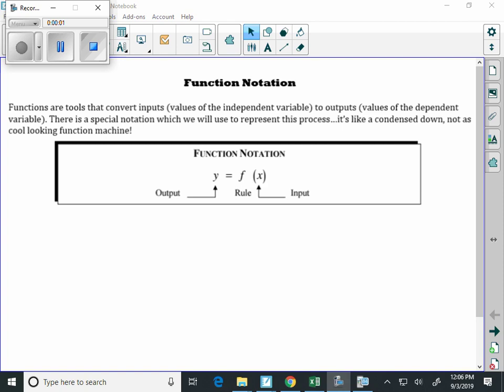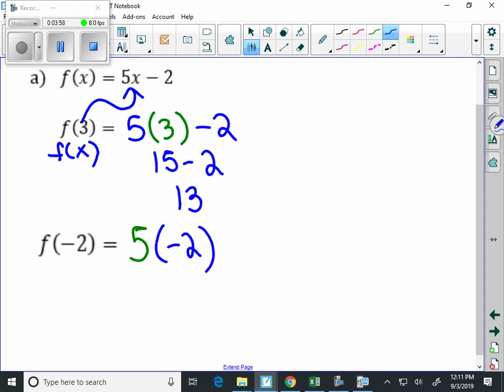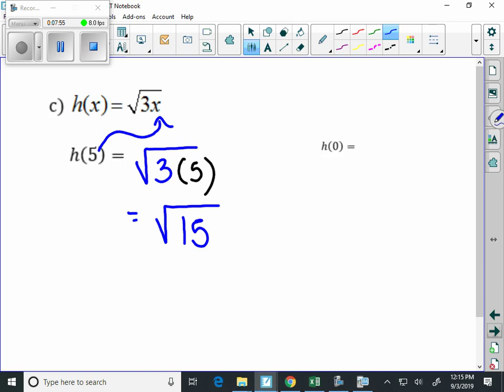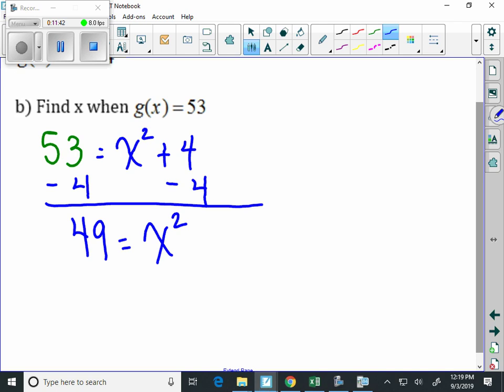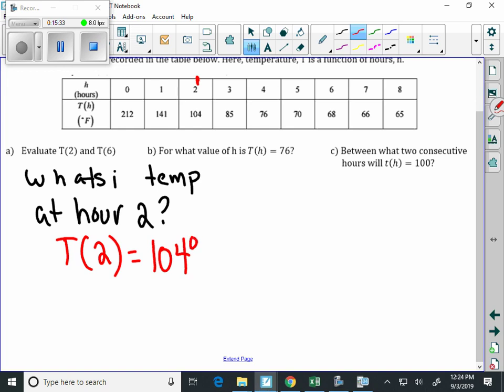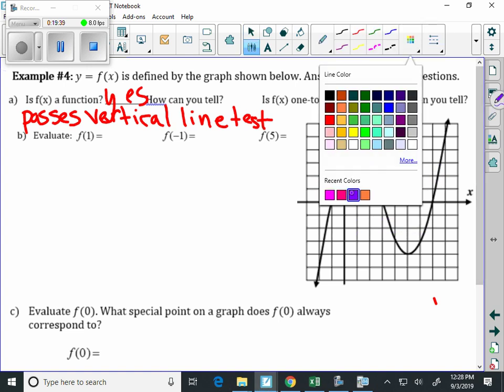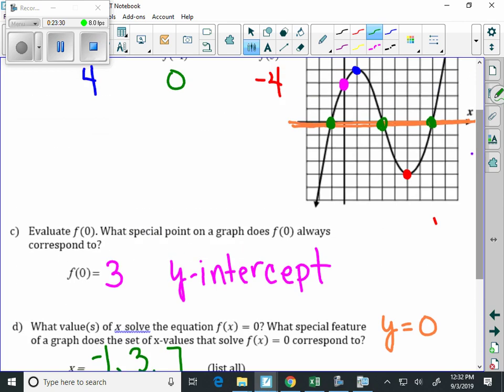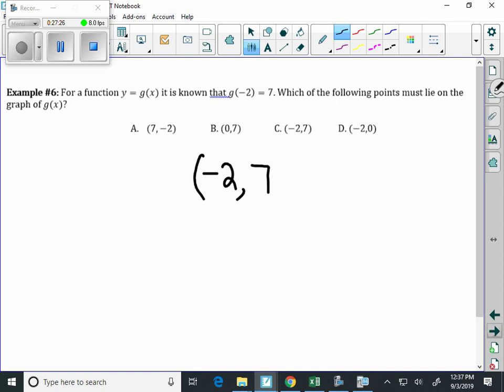a2 notes function notation